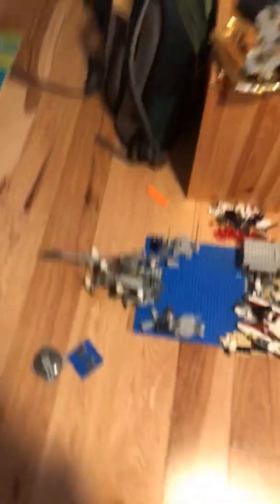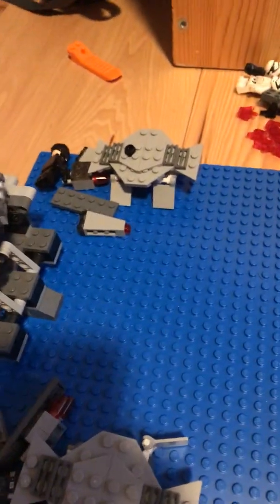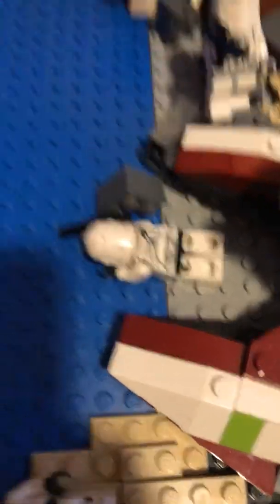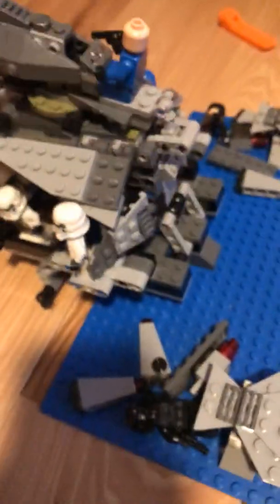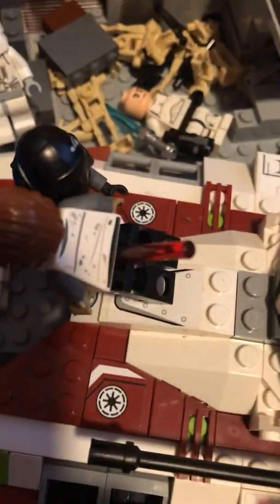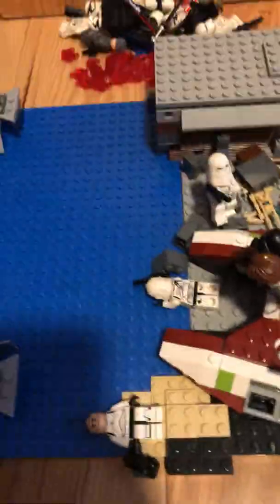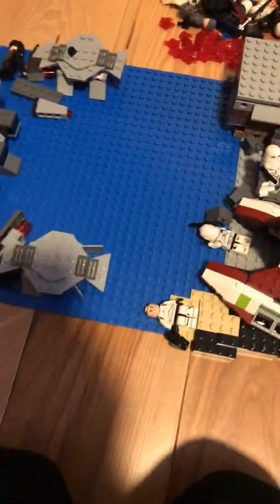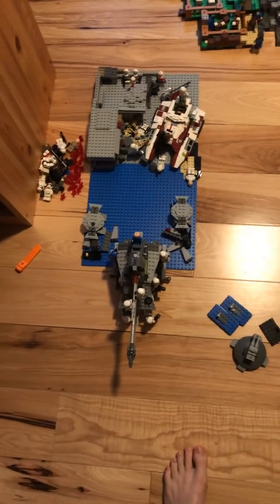The Last Clones: Overview 2